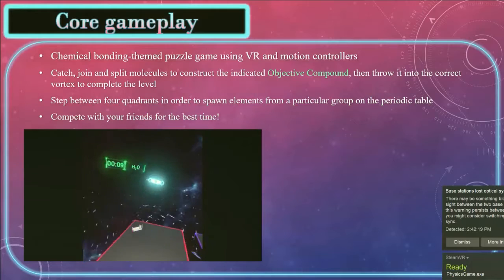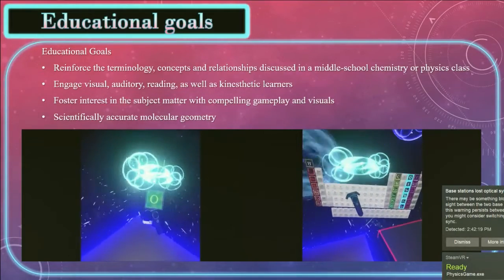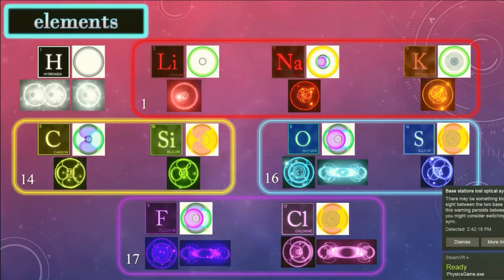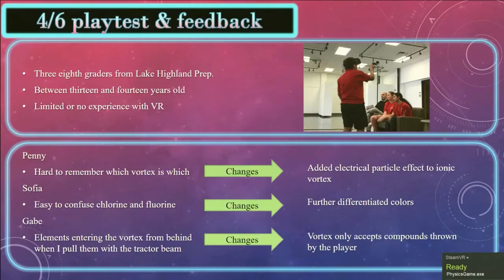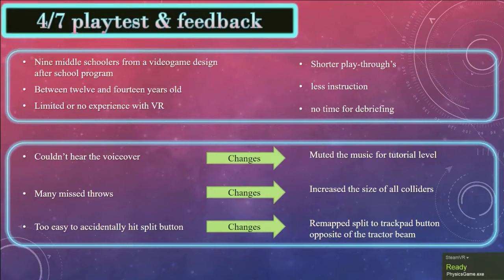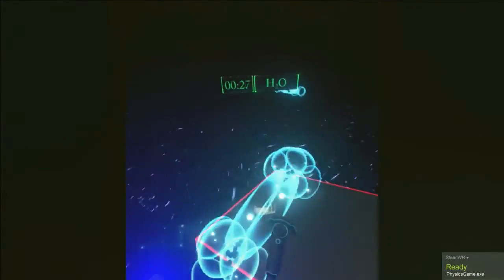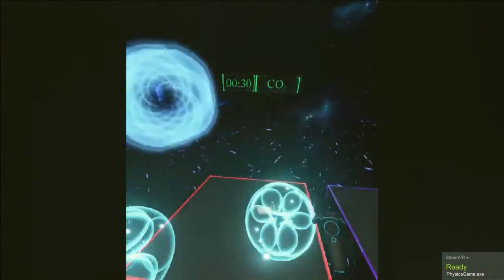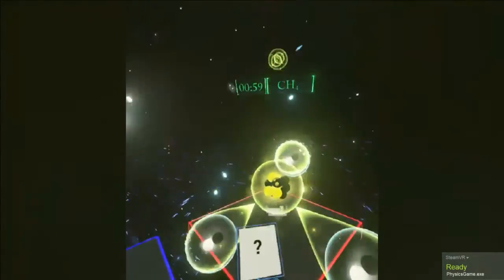PolyAtomic VR Presentation - FIEA Gamelab 2017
PolyAtomic-VR was a student project created with Unreal Engine and the HTC Vive. Despite having the smallest team in the class (most were double our size), we received the highest grade at the end of the semester.

PolyAtomic was designed to be valuable and appealing to young students of science, giving them the unique opportunity to pull, throw, join and split atomic particles. Mindful of our target audience, we focused on concepts which are often associated with chemistry, but critical to an understanding of physics: the periodic table of elements, covalent and ionic bonds, and molecular geometry.

Playtesting with middle-school science students was a high priority for us. Over the course of the semester, we brought in fifteen students, ages twelve to fourteen, to play the game and provide user stories.  We received an incredible amount of useful feedback on various aspects of the game, such as: aesthetics, affordance and controls, difficulty, educational value, and general user experience.

Please reach out if you want to see more!